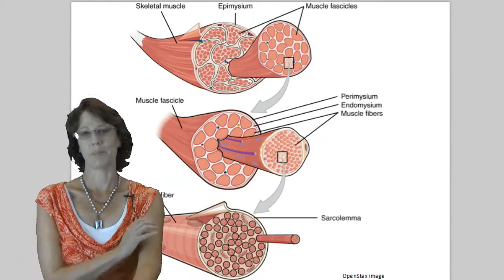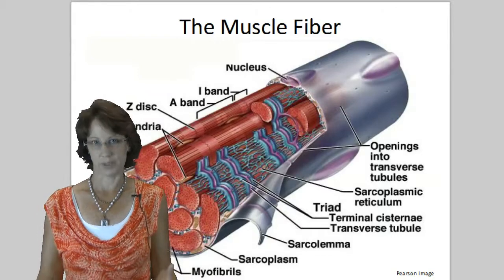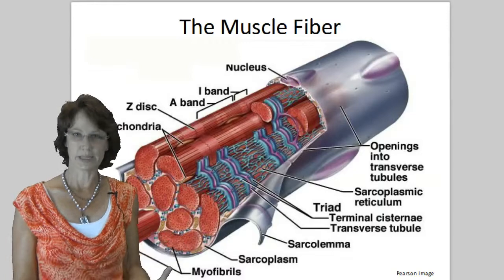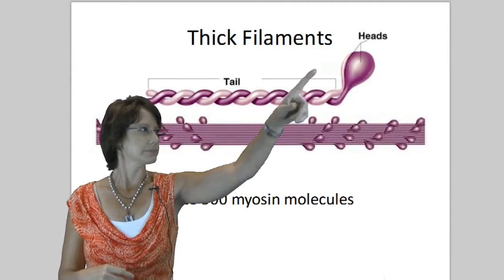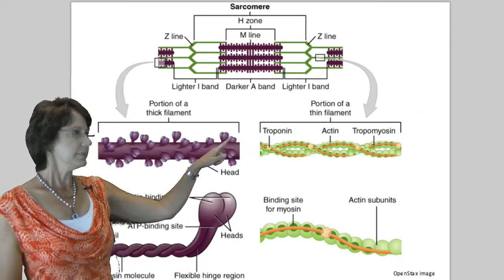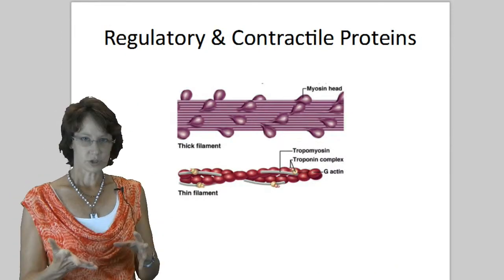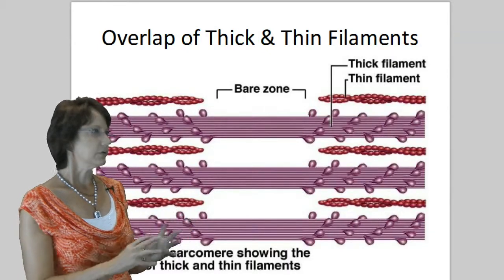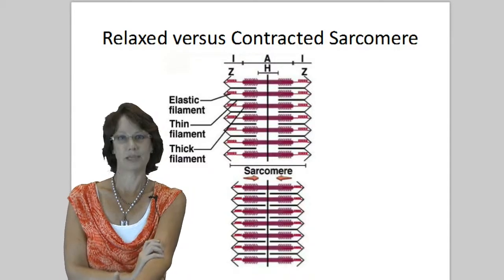Harrington: The Muscle Fiber